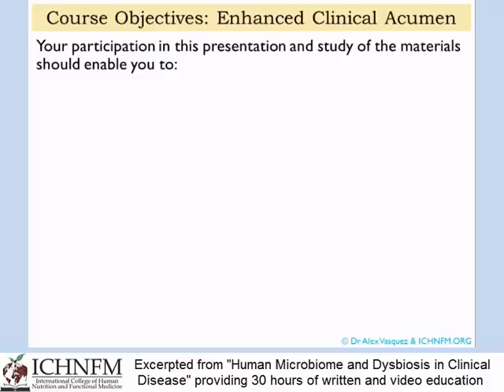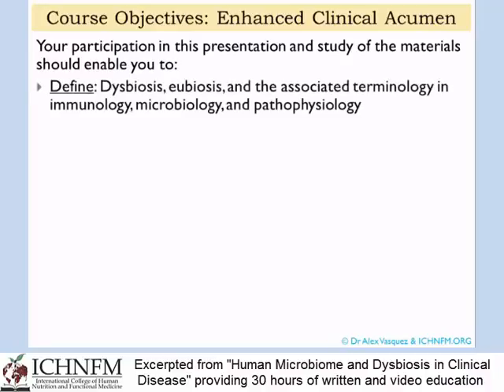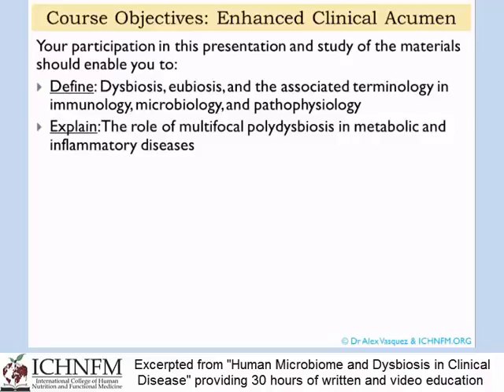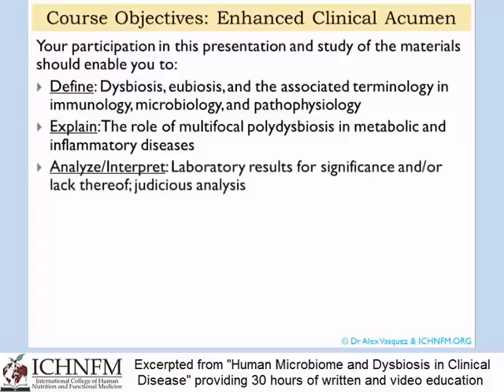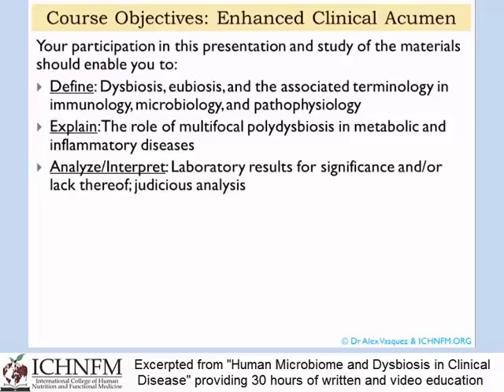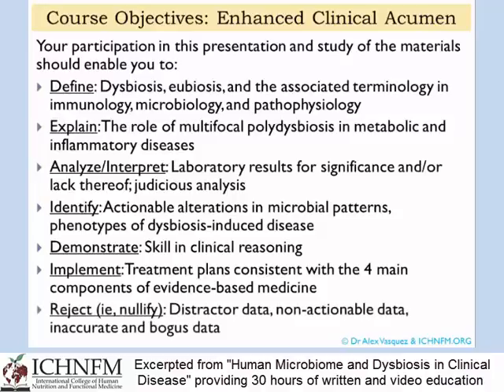Microbiome & Dysbiois excerpt 11.02: Video #11 objectives